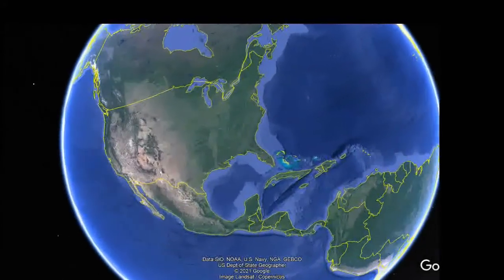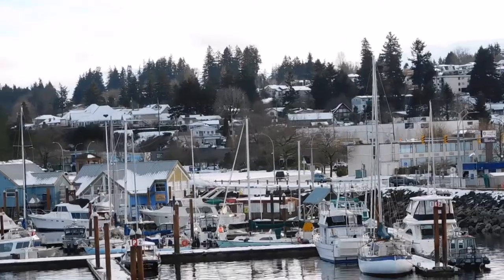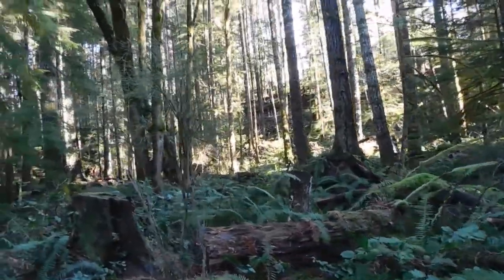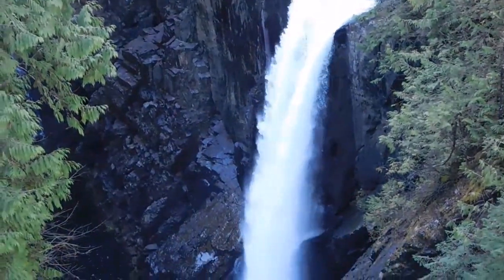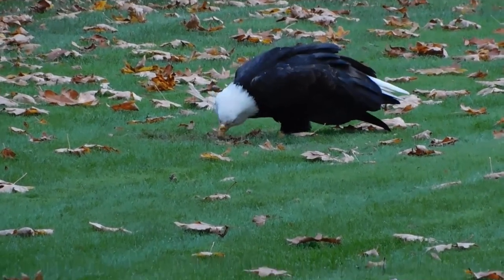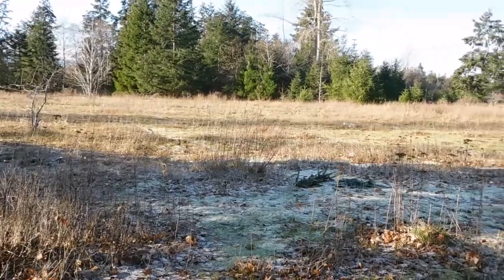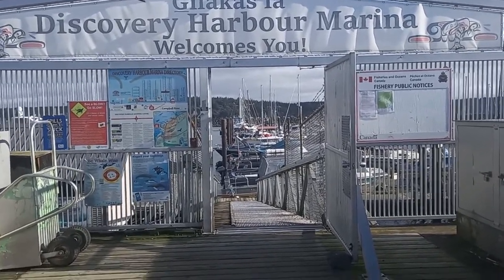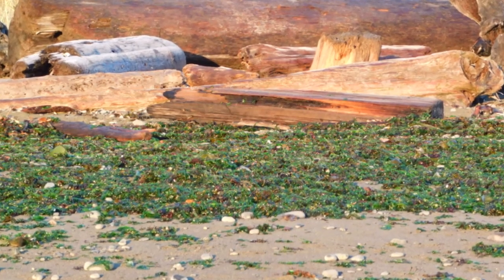The Keystone Species of Campbell River BC